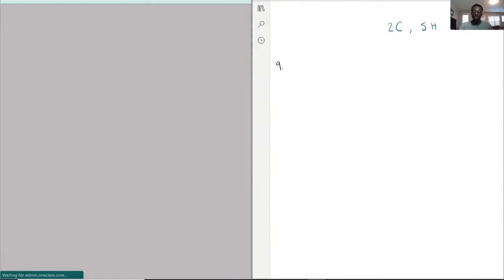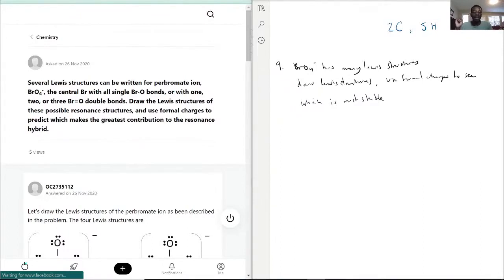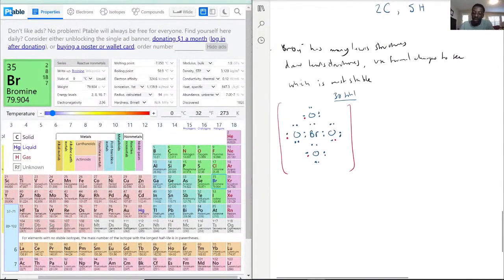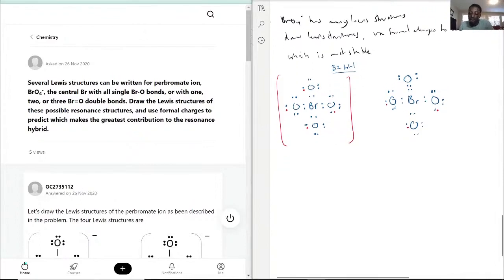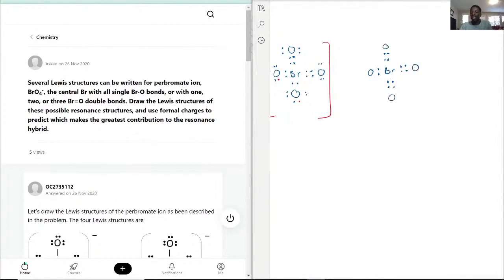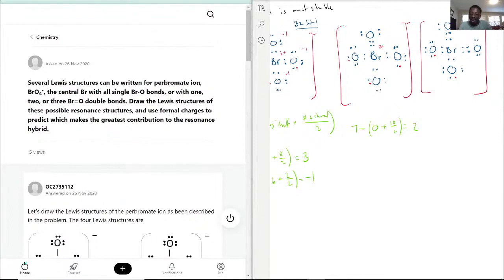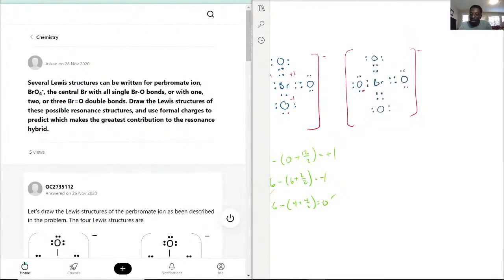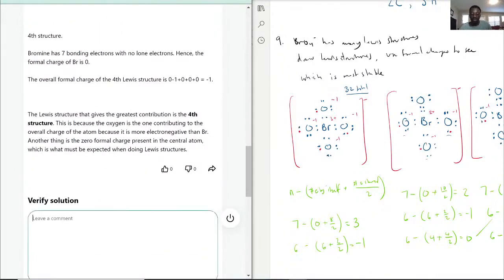Several Lewis structures can be written for perbromate ion, BrO4-, the central Br with all single Br